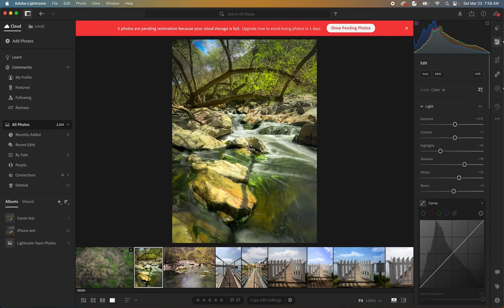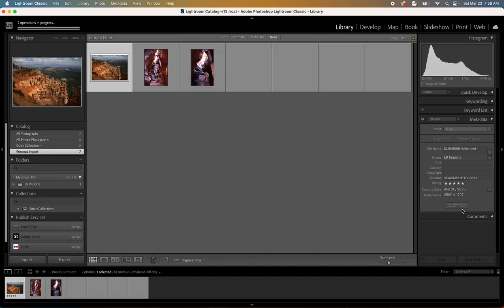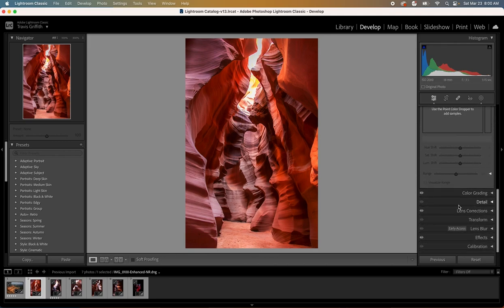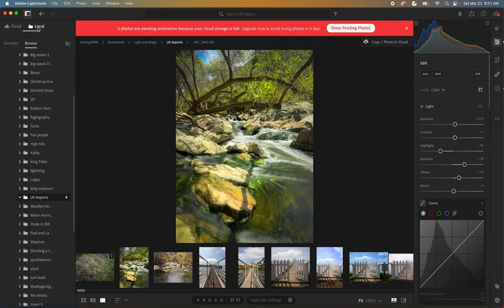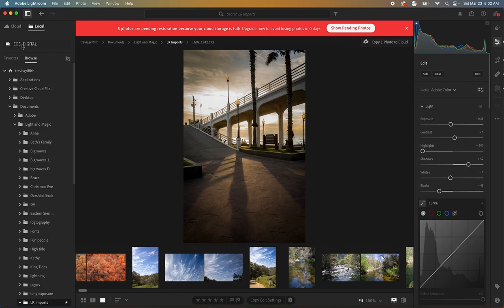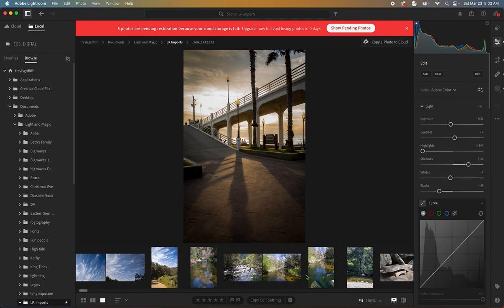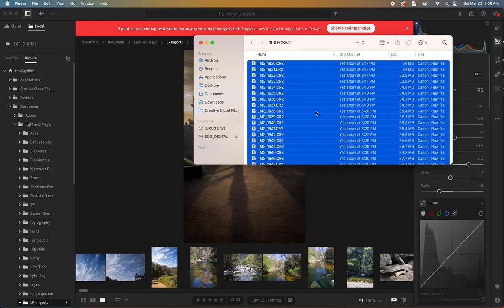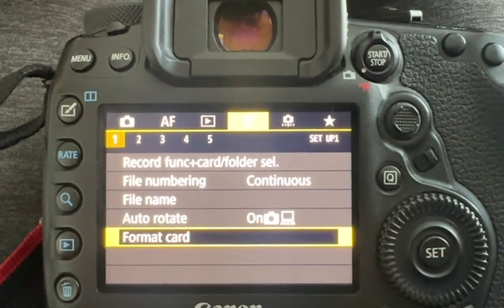Lightroom or Lightroom Classic? Local Mode could change everything!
Most Lightroom tutorials on YouTube are in Lightroom Classic. But what about regular Lightroom, also known as Lightroom Cloud? One big change might start to make LR Classic obsolete.
Lightroom now offers a "local mode" which is a game changer!

Watch all the way through for some tips on a surprisingly controversial topic!